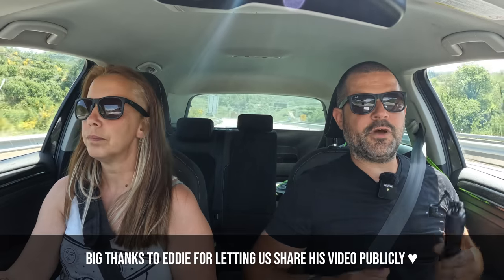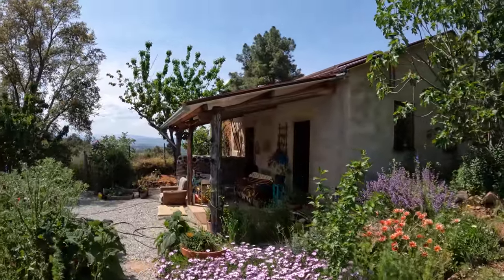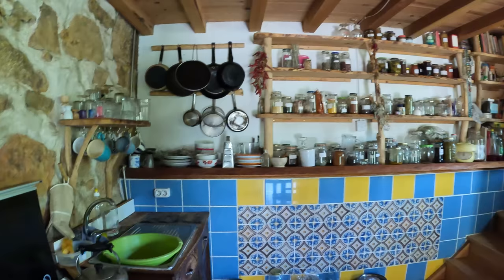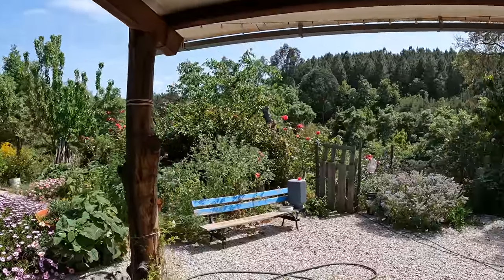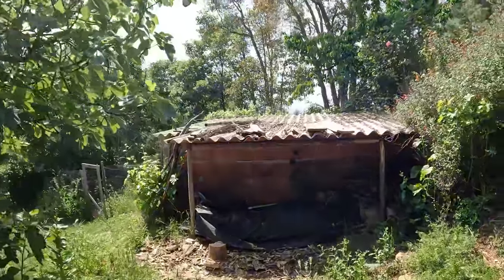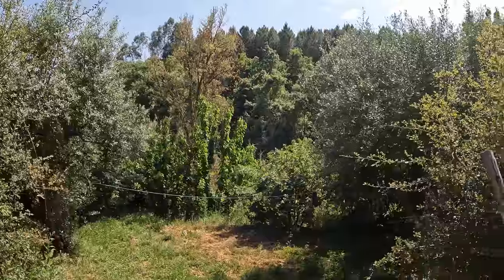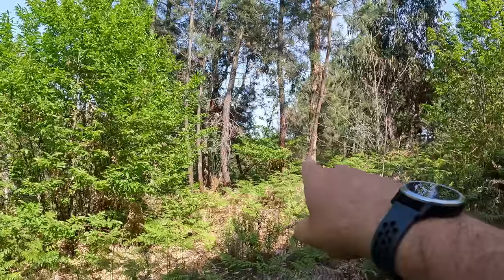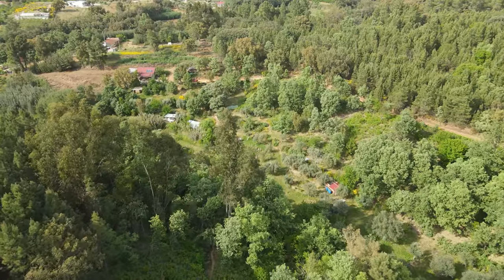5 Acre, Off-Grid, Tiny Home for Sale in Fundao, Central Portugal ❤🇵🇹😍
2 Hectare (5 Acre) Off Grid Tiny Home for Sale in Fundao, Central Portugal

*Are you looking to buy property in Portugal but can't visit it in person?*
*You can hire us to create in-depth property reviews just like this one.*

***PLEASE NOTE***

OKportugal do not sell properties, we create in-depth, virtual tour videos, for buyers who can't visit Portugal in person. Good or Bad. We were hired to visit this particular property by a buyer who could not view it in person. They decided not to buy this property and gave us permission to publish it publicly on our YouTube channel for others to see.